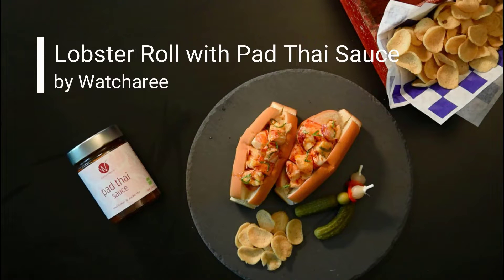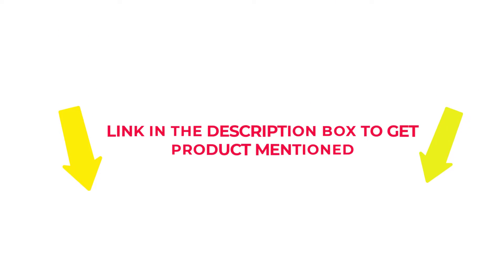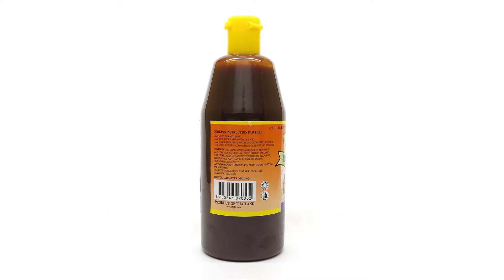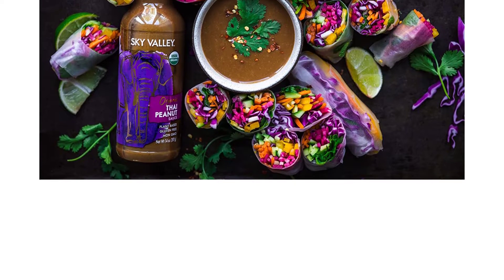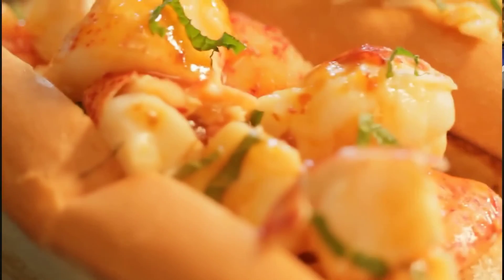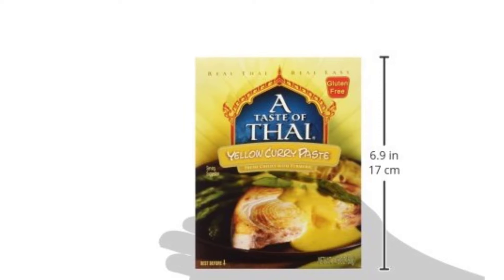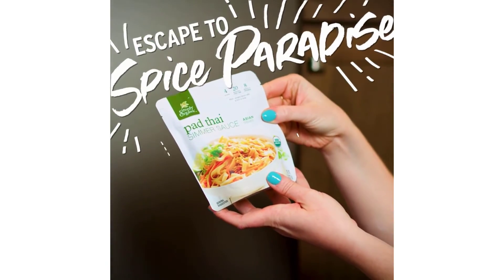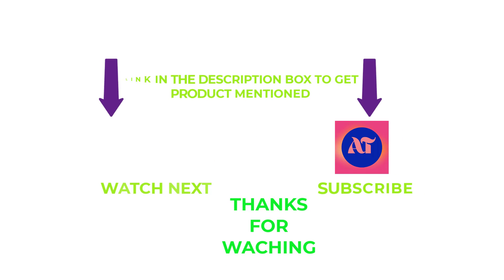BEST PAD THAI SAUCE TO BUY IN 2024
There are many brands of pad thai sauce on the market, and it can be difficult to know which one to choose. To help you make the best decision, we've compiled a list of the best pad thai sauces to buy. First on our list is Mae Ploy pad thai sauce. This brand is made with authentic Thai ingredients and has a perfect balance of sweet, sour, and spicy flavors. It's also very versatile, so you can use it in other dishes besides pad thai. Another great option is Trader Joe's Thai Kitchen sauce. This sauce is slightly sweeter than Mae Ploy, but still has that classic pad thai flavor. It's also very easy to find in most supermarkets. If you're looking for a more budget-friendly option, consider Thai Kitchen's Red Curry Paste. This paste can be used to make your own pad thai sauce or added to other dishes for extra flavor. It's also vegan and gluten-free. Finally, we have Maesri pad thai sauce. This brand is made with tamarind paste, which gives it a unique sour flavor that sets it apart from other brands. It's also one of the more expensive options on our list. No matter which brand you choose, you're sure to find a delicious pad thai sauce that will take your dish to the next level!

Product Links:

1. Por Kwan Pad Thai, Sour and Spicy Sauce

2. Sky Valley Organic Thai Peanut Sauce

3. WATCHAREE'S Pad Thai Sauce Vegan & Non-GMO

4.  A Taste of Thai Yellow Curry Paste

5. Simply Organic Pad Thai Simmer Sauce Certified Organic

00:00 Introduction
0:48 Por Kwan Pad Thai, Sour and Spicy Sauce
1:27 Sky Valley Organic Thai Peanut Sauce
2:07 WATCHAREE'S Pad Thai Sauce Vegan & Non-GMO
2:51 A Taste of Thai Yellow Curry Paste
3:28 Simply Organic Pad Thai Simmer Sauce Certified Organic